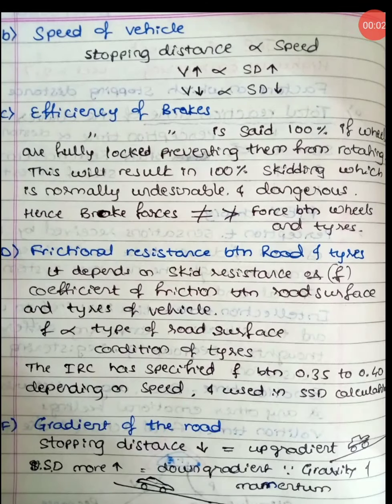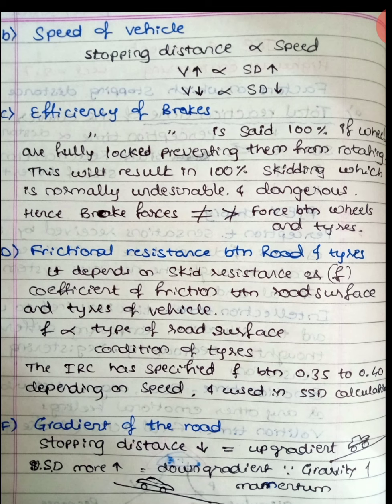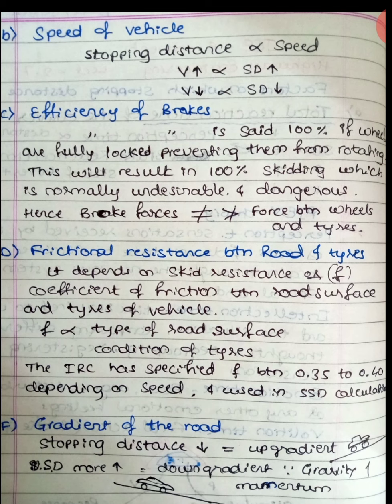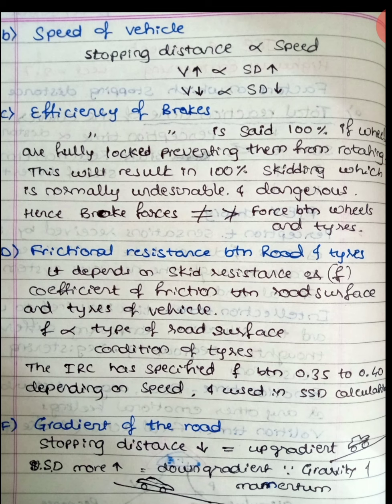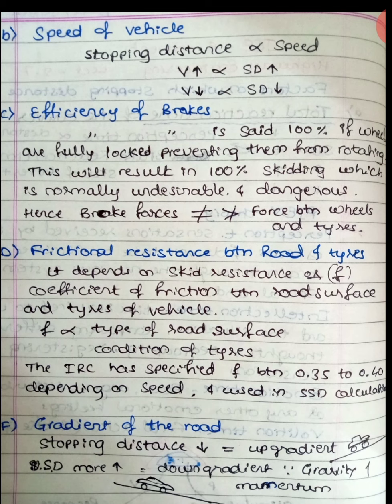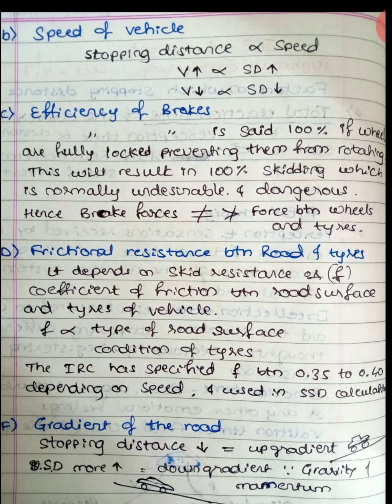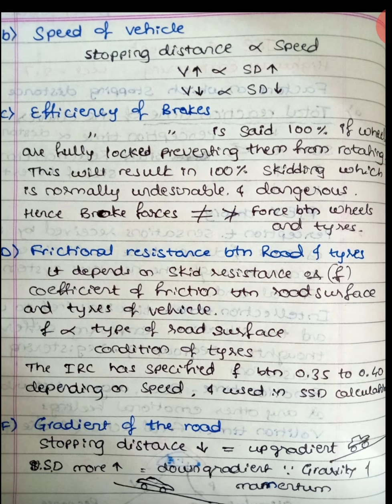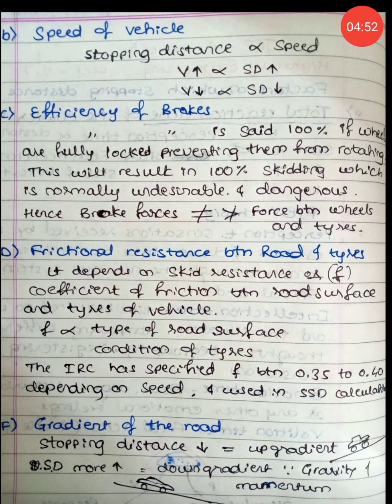JCE CV Highway Engineering 17CV63 Module 2.72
Stopping Distance factors